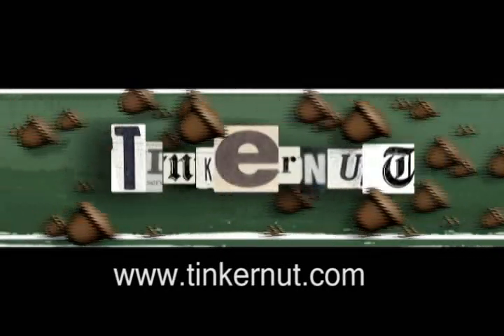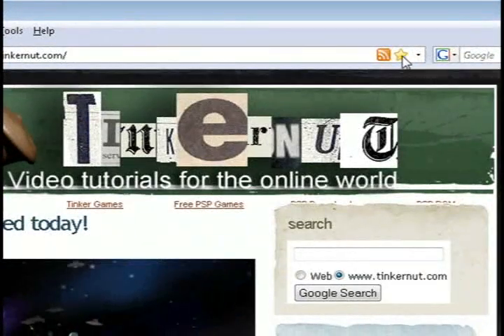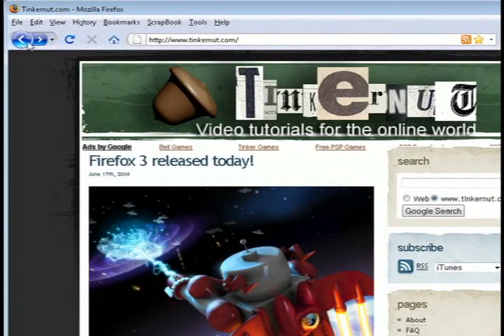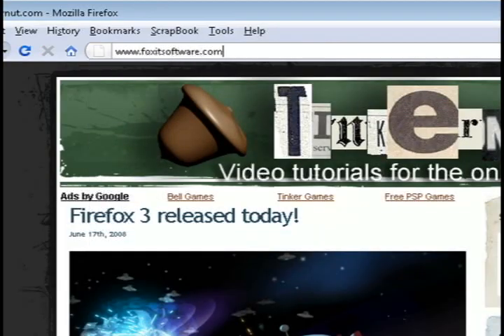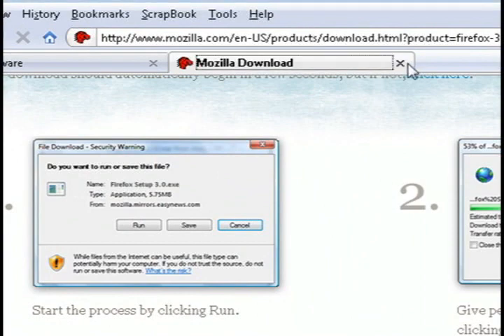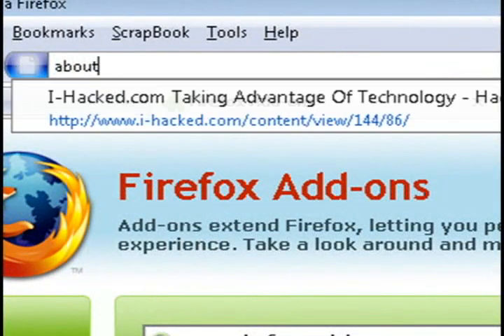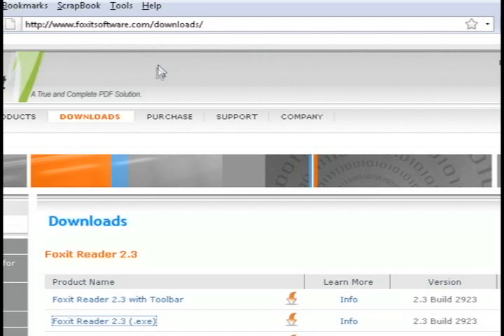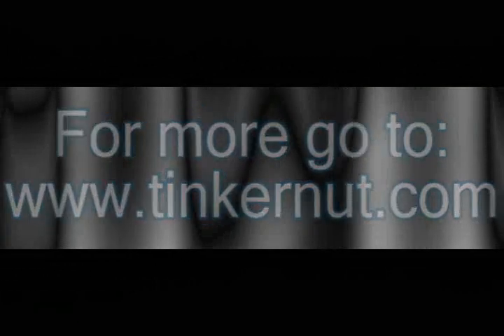New Features in Firefox 3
This video covers some of the newer features in Firefox 3. If you know of any extra ones, please share by adding comments.